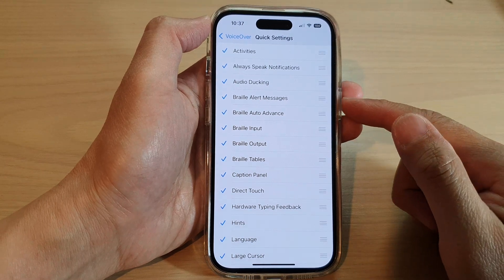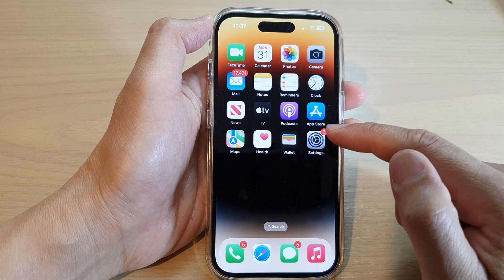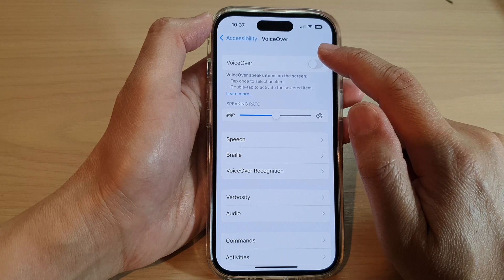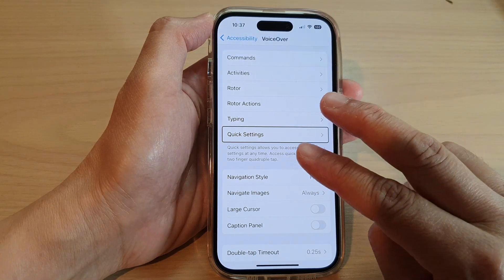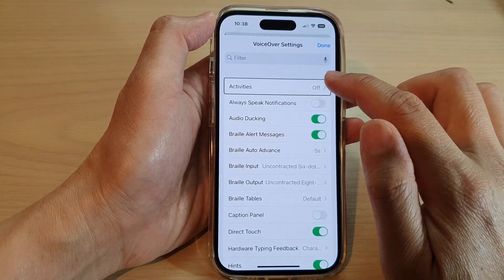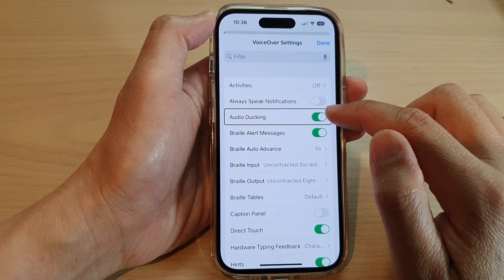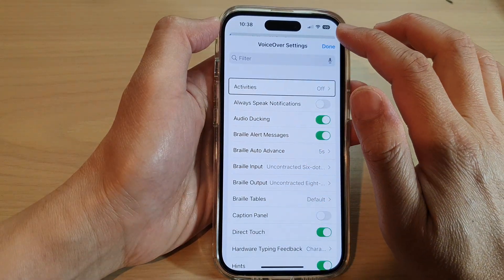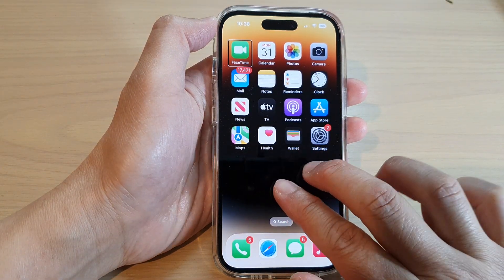iPhone 14's/14 Pro Max: How to Open VoiceOver Quick Settings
Learn how you can open VoiceOver Quick Settings on the iPhone 14 / iPhone 14 Pro/14 Pro Max/ iPhone 14 Plus.